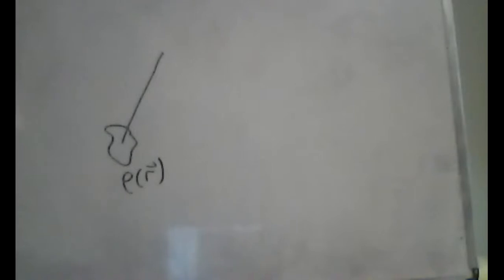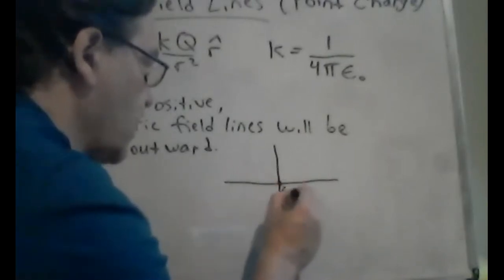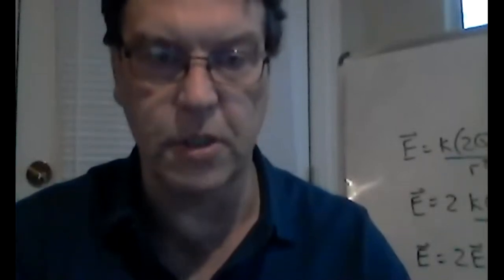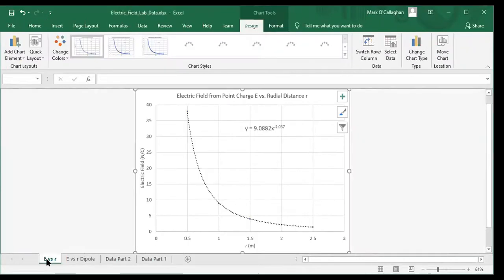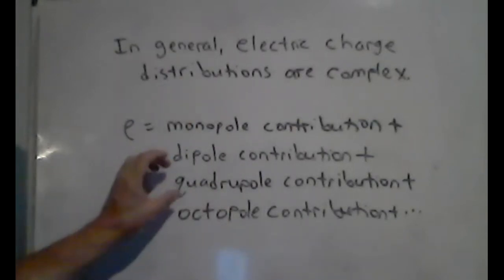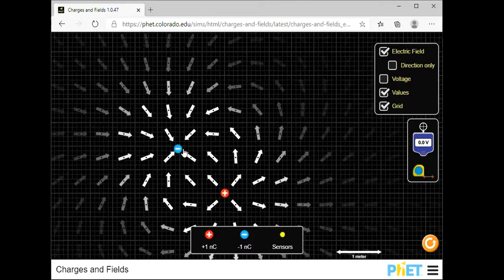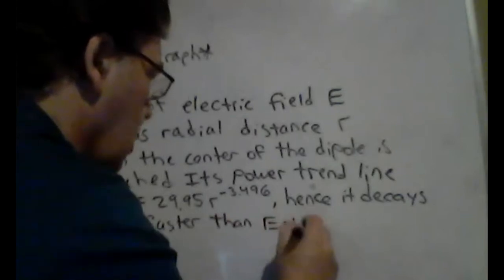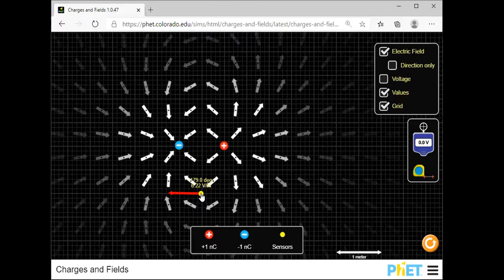Lab Session for Electric Field Simulation Lab (Chap 18)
This is a lab session for the Electric Field PhET Simulation Lab software from the University of Colorado.